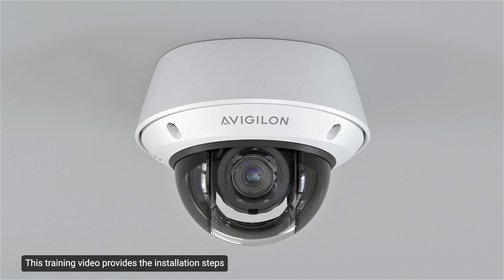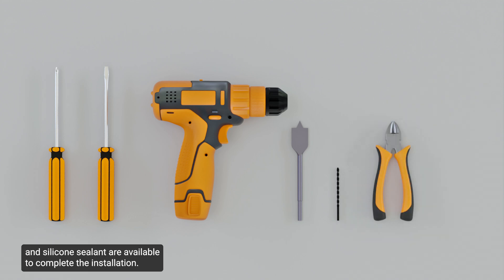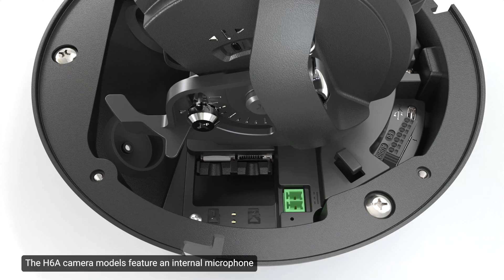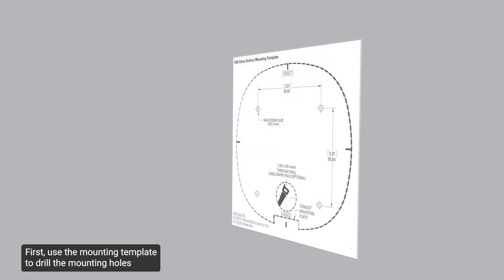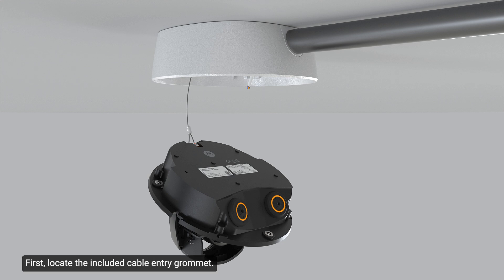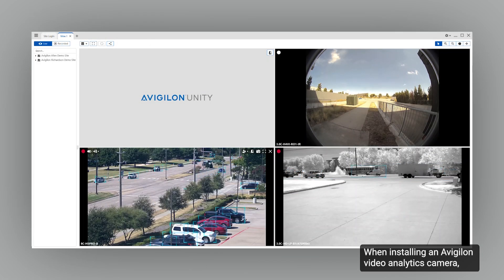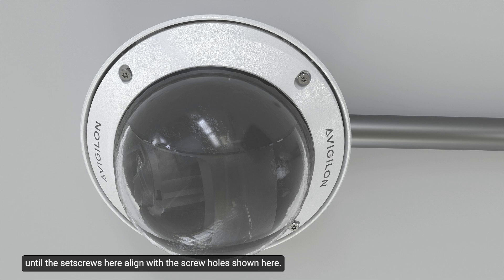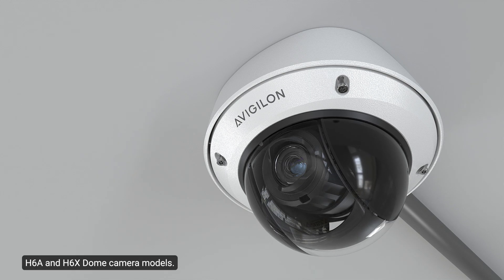Avigilon Unity H6A/H6X Dome Camera Install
This training video overviews the steps to install the Avigilon H6A/H6X Dome Cameras. This includes both the IR and Non-IR dome models.